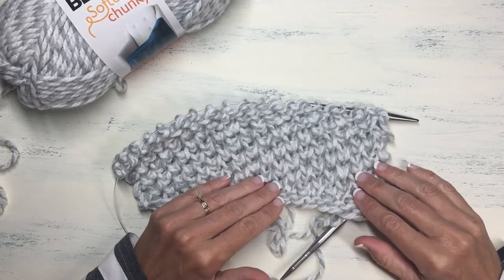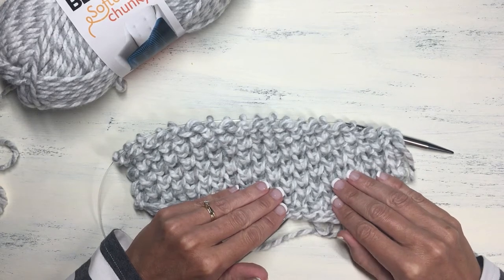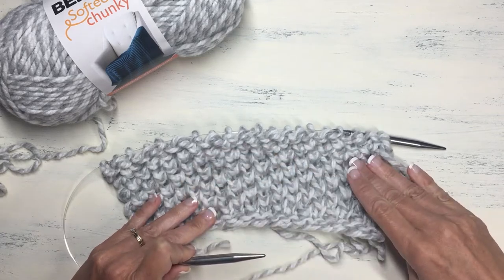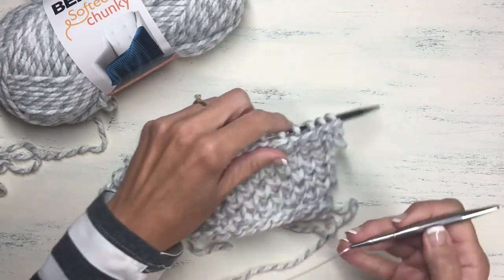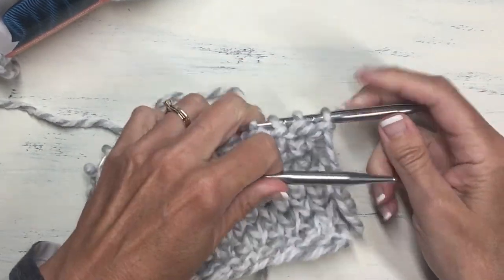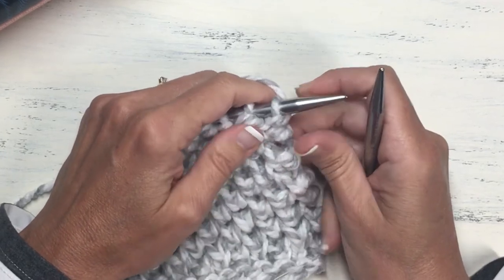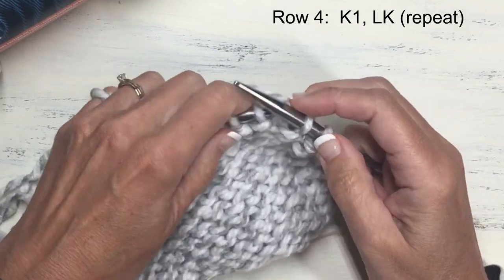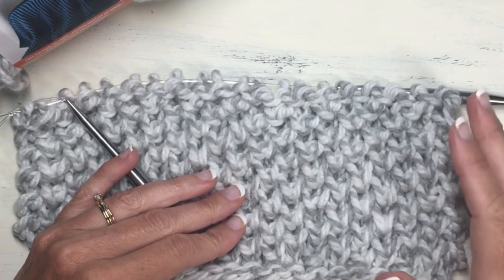Brioche Honeycomb Baby Blanket How to Knit Tutorial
Step by step easy to follow instructions on knitting this Baby Blanket using the Brioche Honeycomb Stitch. This Brioche Honeycomb knit stitch is soft, thick and squishy; perfect for a baby blanket or other knit projects. A FREE knitting pattern is available below for this beautiful Brioche Honeycomb Baby Blanket.

You may enjoy my other videos on fun knit stitches, knit patterns and beautiful knitted baby blankets:

If you need a refresher on how to knit, how to purl, how to cast on or how to bind off, check out my previous videos below with easy to follow instructions on these basic knitting techniques.

FREE pattern link below to knit a Brioche Honeycomb Baby Blanket

Brioche Honeycomb Stitch Pattern:
Set Up Rows:
Row 1 and 2:  Knit
Pattern Repeat:
Row 1:  K1, K1-b (repeat to end of row)
Row 2:  LK, K1 (repeat to end of row)
Row 3: K1-B, K1 (repeat to end of row)
Row 4:  K1, LK (repeat to end of row)
Repeat rows 1 - 4

It is highly recommended to put in a pro-active lifeline when knitting this stitch. Complete video on how to do the pro-active lifeline can be found

Videos contain easy to follow instructions for the beginner knitting as well as for the advanced knitter looking to improve their knitting. Let's learn to knit together and create beautiful knitting projects for you to enjoy!

Happy knitting!!